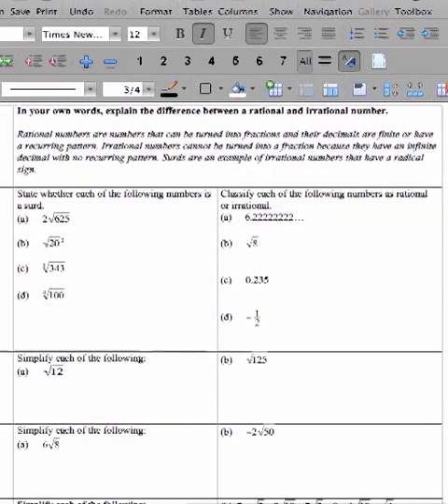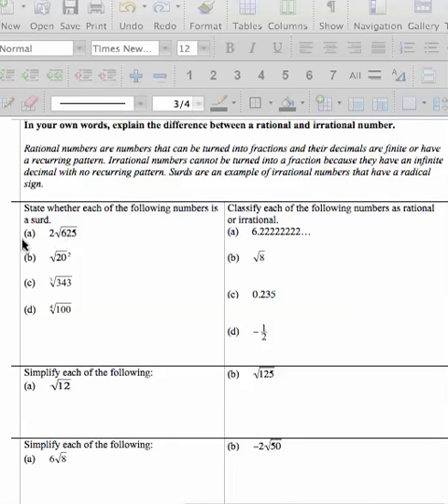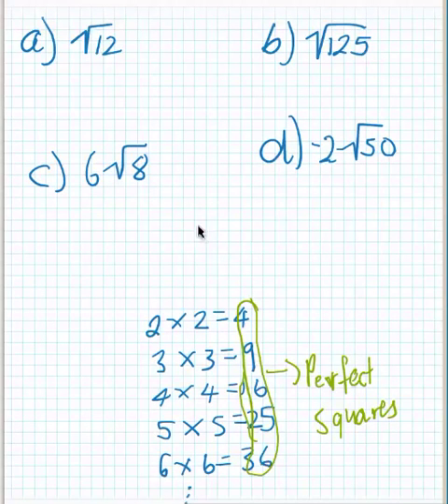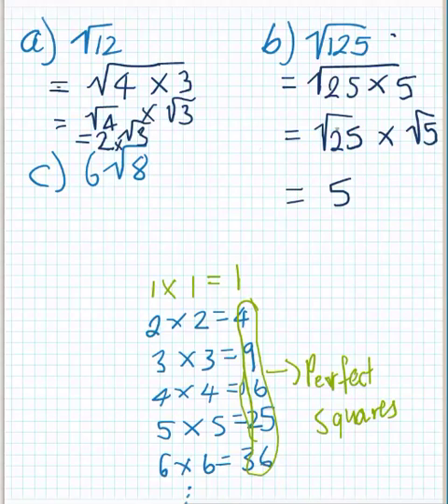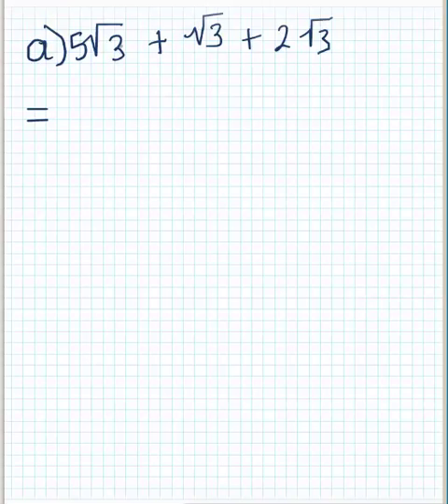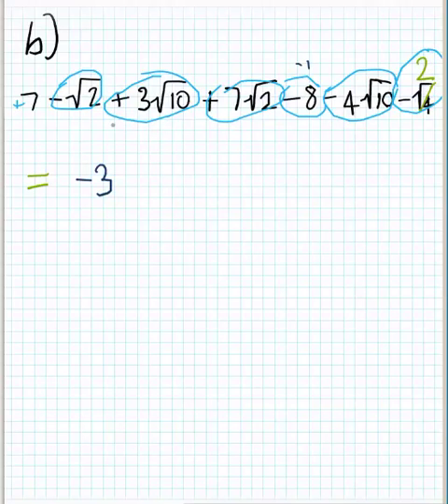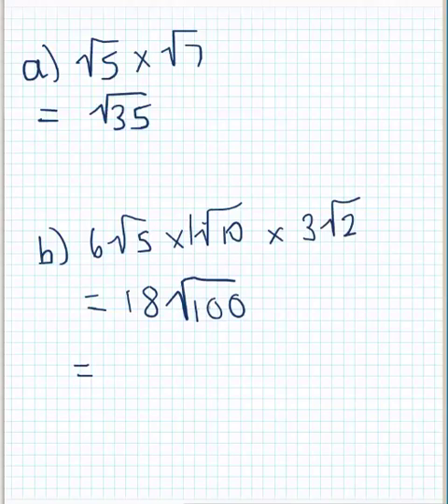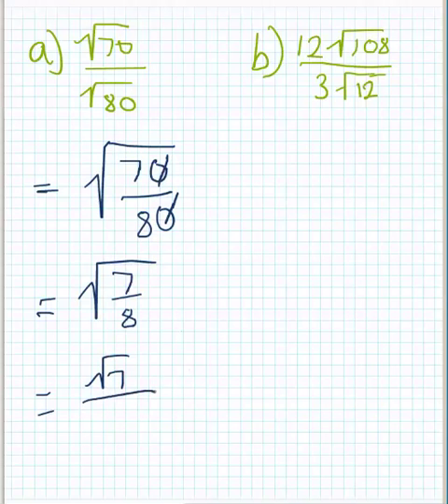SURDS: Understanding irrational numbers and simplifying surds.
Covering a variety of skills relating to simplifying surds.